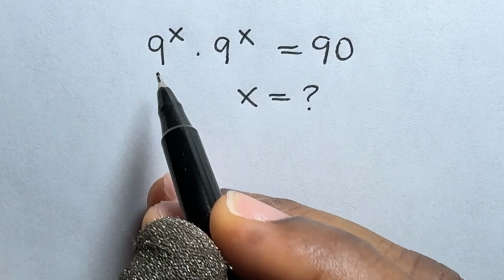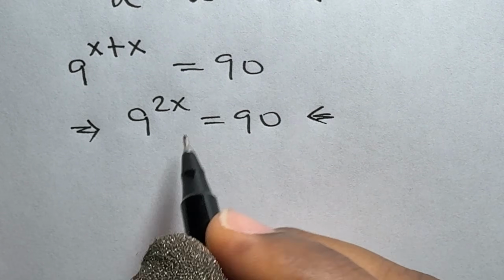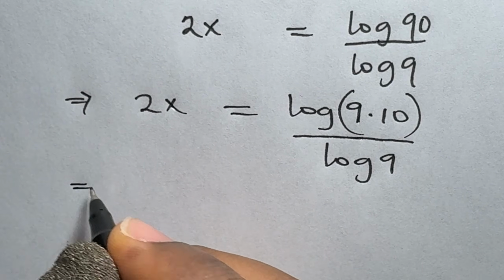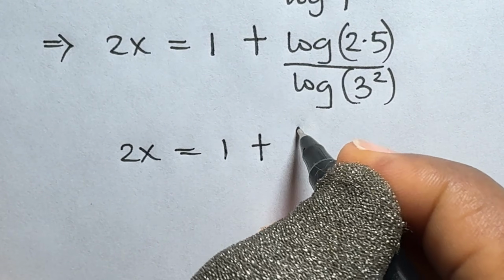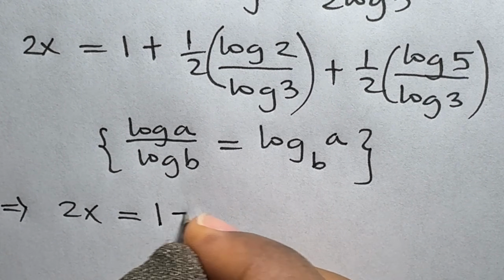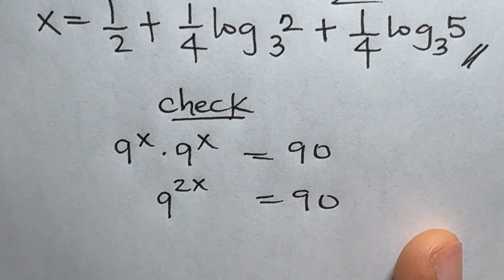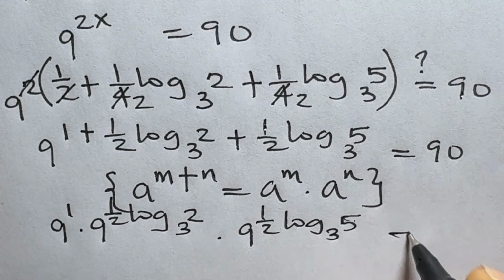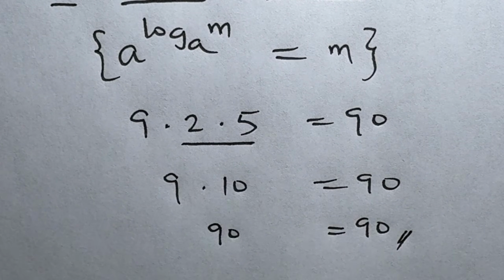Solve for x in this nice exponential equation | Math Olympiad Mathematics